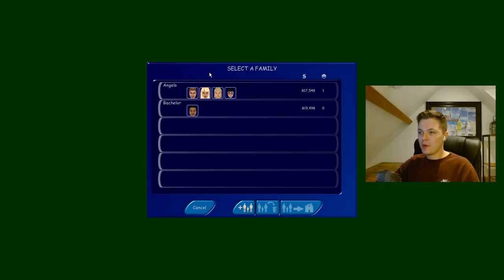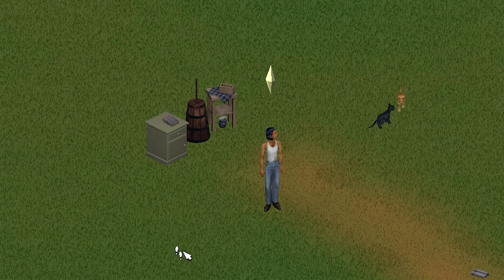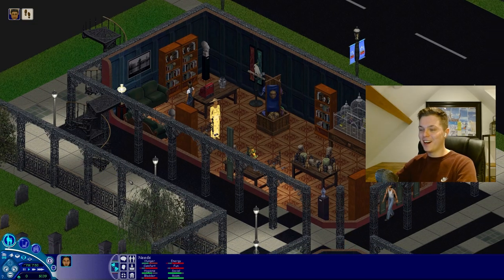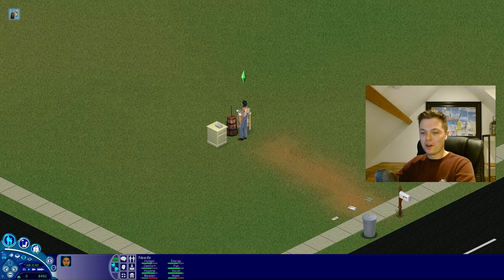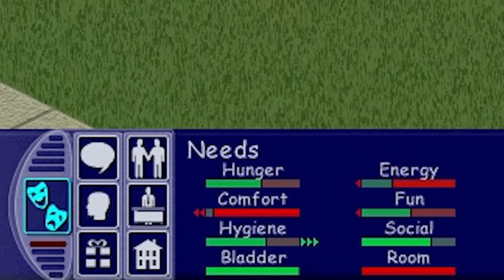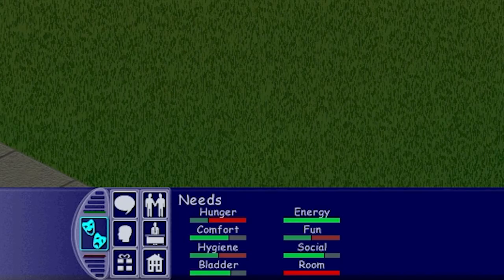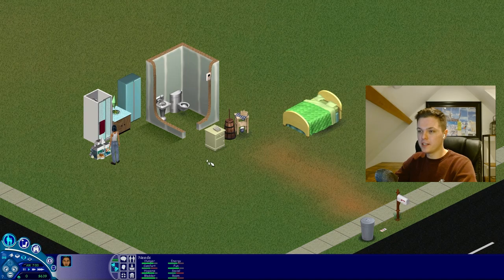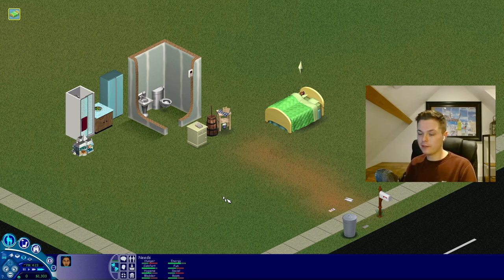The Sims 1 but I have no money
Starting with zero simoleons we try to build a house using anything we can find. Who knew that butter in The Sims 1 was so in demand?

Part of the Playing The Sims 1 in 2023 series.